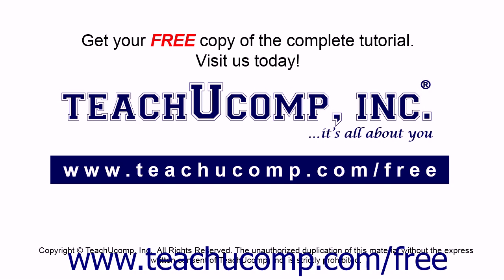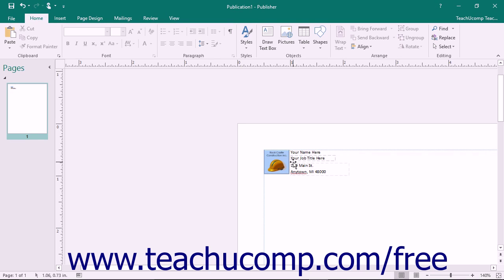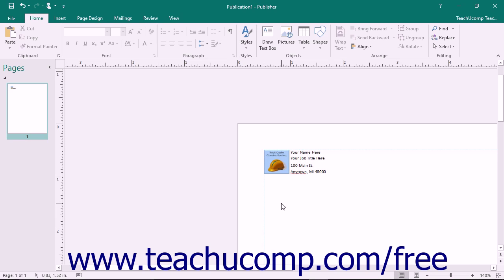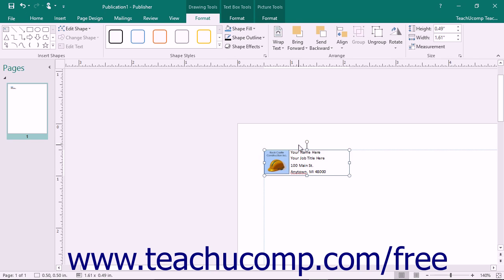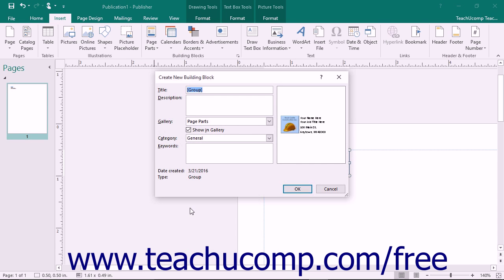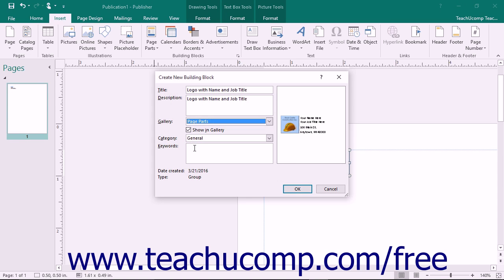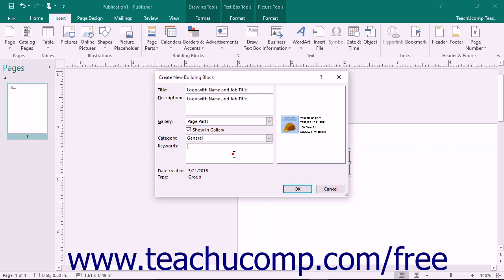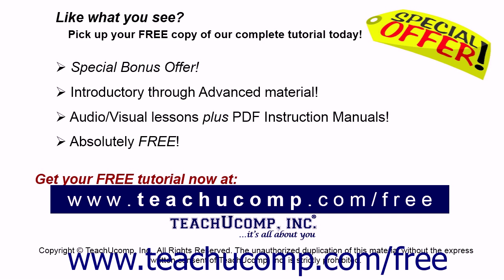Publisher 2016 Tutorial Creating Building Blocks Microsoft Training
Learn how to create building blocks in Microsoft Publisher - the most comprehensive Publisher tutorial available. Visit us today!